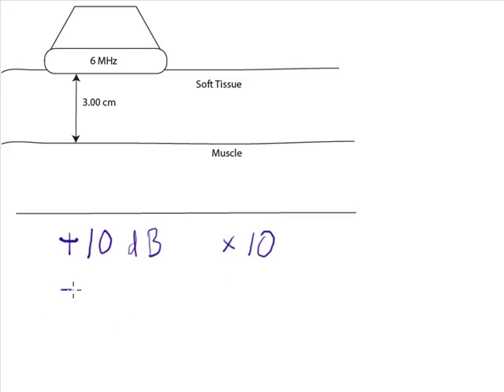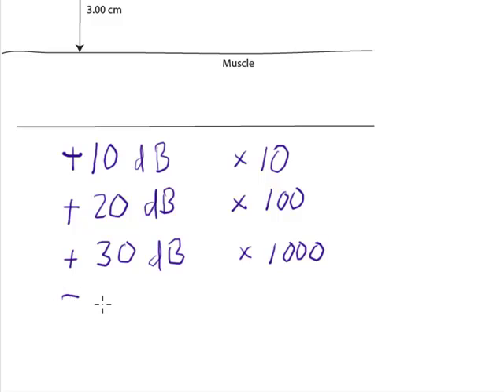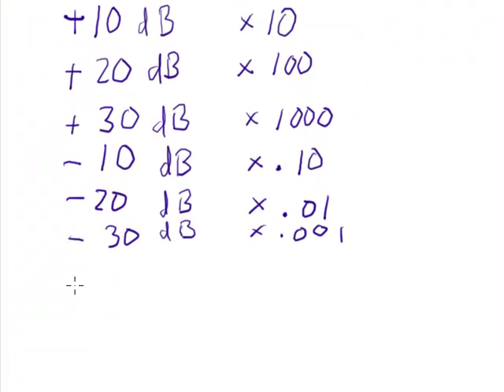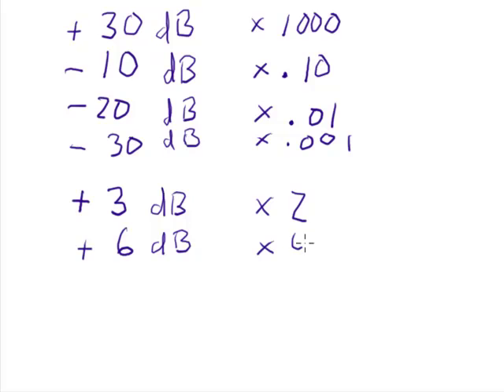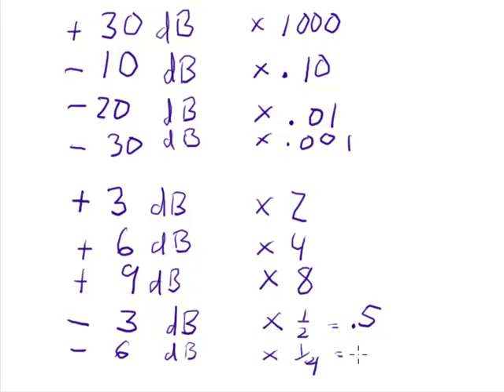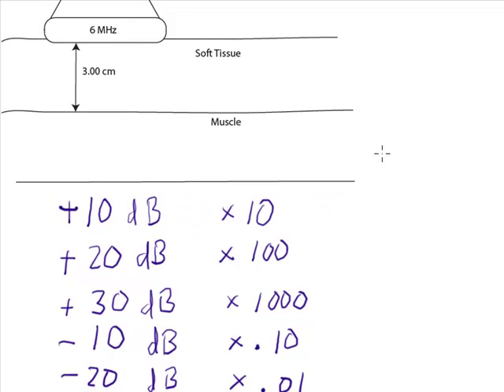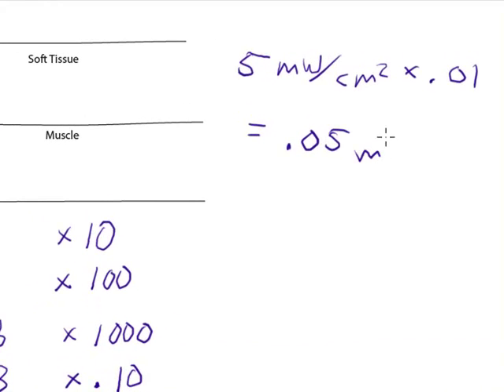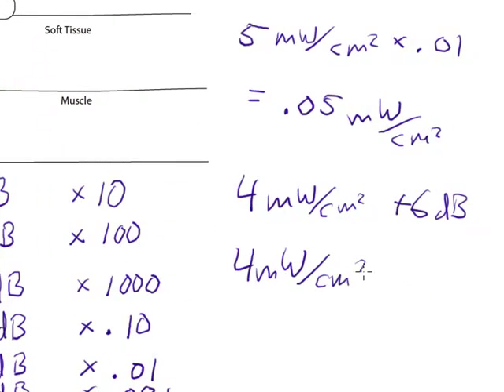Ultrasound Physics: Decibels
This video looks at using decibels to modify sound intensity.